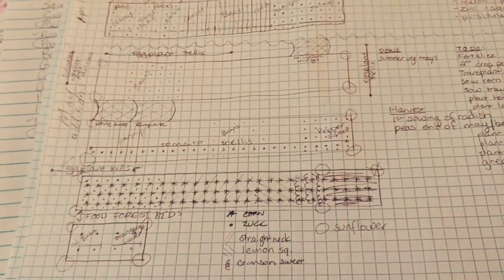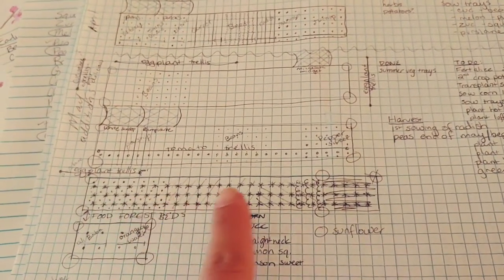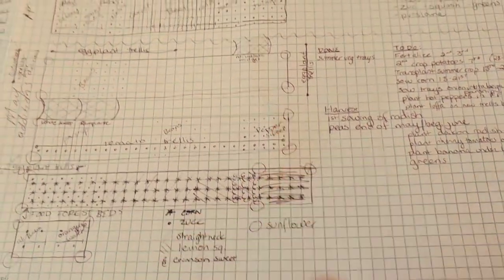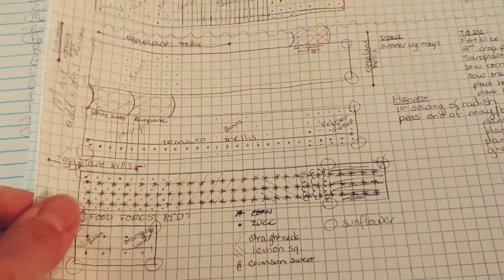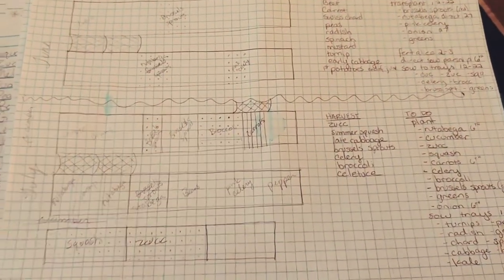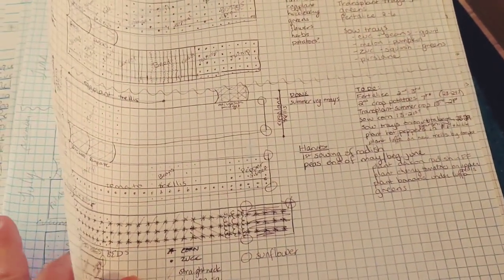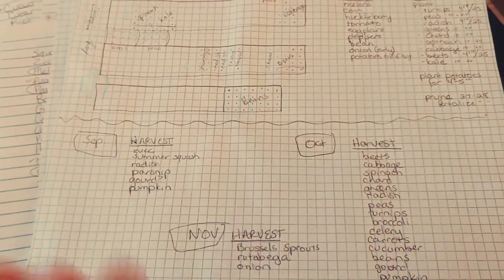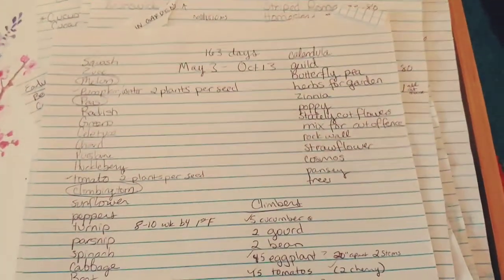How I made my monthly garden plan and the best seeds I've found for small gardens and huge yields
In this video I talk about how I make my monthly garden plan, what varieties I am planting and a big decision I made about the new orchard and what trees are going in there.

The theme of the annual garden this year is:
*Abundance
*Pest Resistance
*Storage
*Flavor

We have a small area for annual veggies so I need to make the most of our tiny space and I need the foods I grow to be foods I can store for winter whether it be canning, freezing, drying or just storing in the root cellar.

I also wanted to pick foods that were pest resistant so I could have more of a guarantee of having a harvest, even if something unforseen happens like pests (even though we've never had to really deal with pests before).

Then of the varieties that I found that met those three catagories I picked the best tasting.

I also picked up from my local Tractor Supply some bare root Jonathan apple trees, a Harko Nectarine, a Red Haven Peach and a Blue Damson plum on top of what I listed on this video.